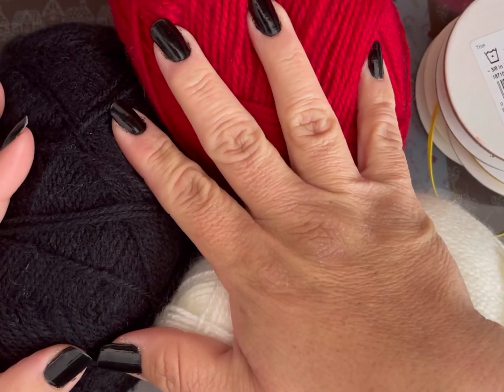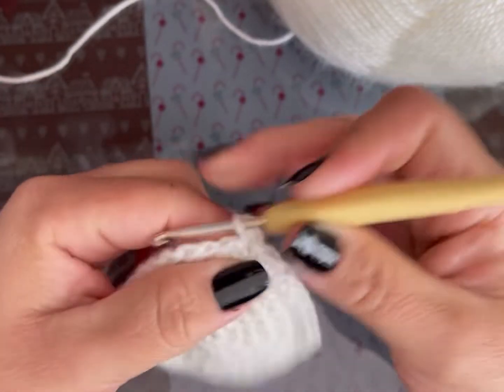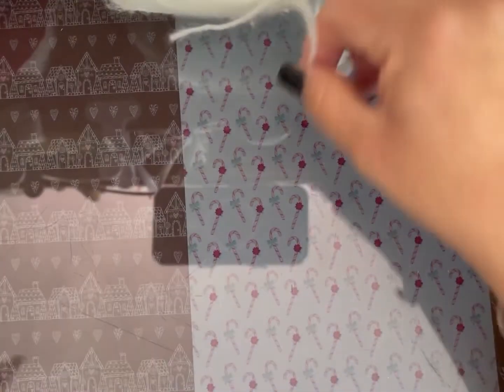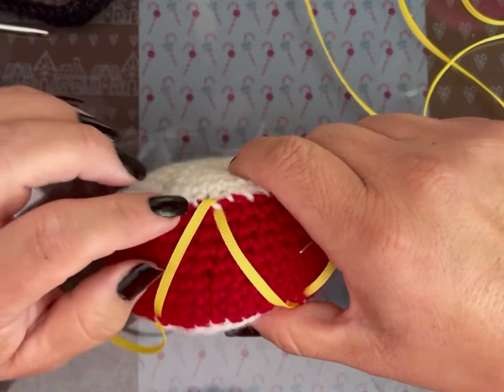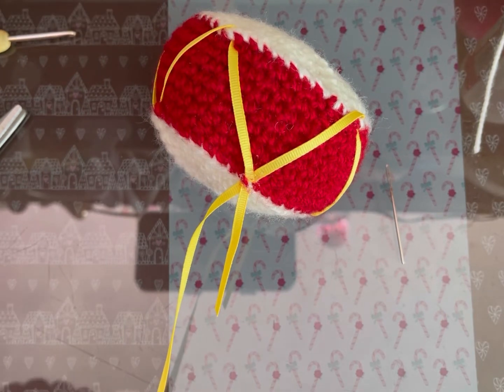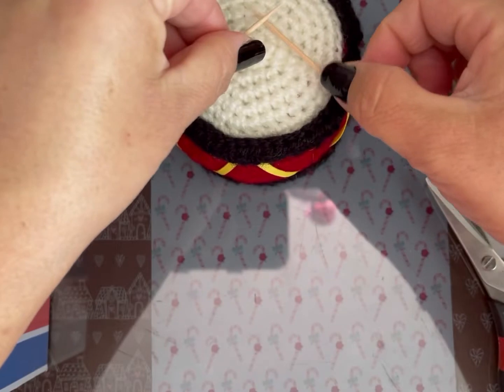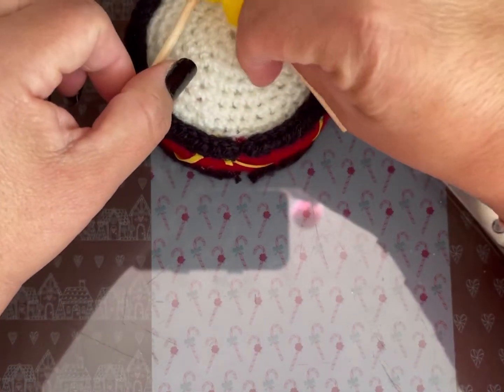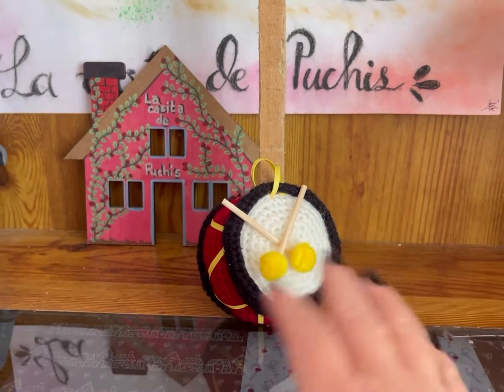Tambor navideño#Adorno árbol Amigurumis Paso a paso#Tutoriales#crochet#ganchillo#Subtítulos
Tejeremos un Tambor!! Adorno árbol!! Amigurumi!!

Utilizaremos estambre angorita en colores : rojo, negro, blanco

También usaremos gancho del número 3

Pompones amarillos, listón amarillo, banderilla

Los invito a que veas mis demás tutoriales en la sección VIDEOS dentro de mi canal.

También te invito a que subas fotos de tus trabajos en mi grupo, abajo te pongo el link

Facebook La casita de Puchis

Facebook La casita de puchis grupo aquí podrás subir fotos de tus trabajos

Pinterest Miriam Heredia Ruiz

Vk Miriam Heredia